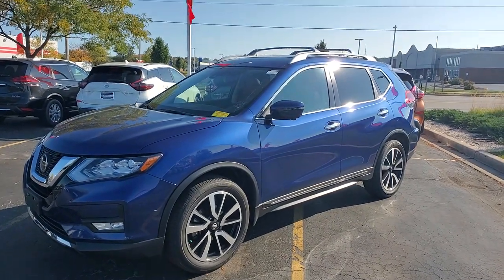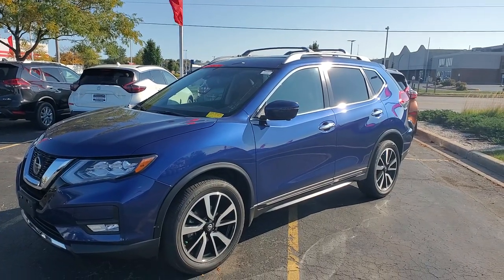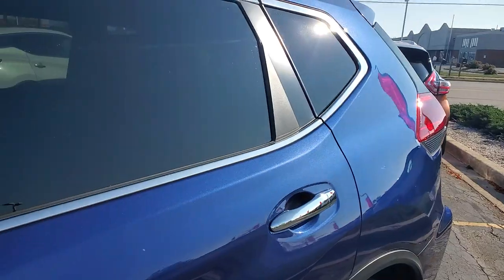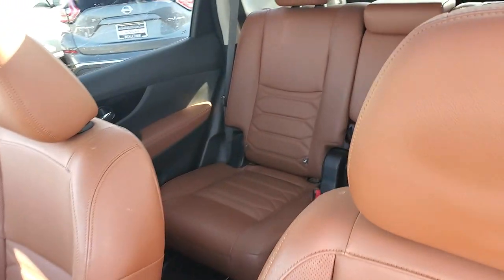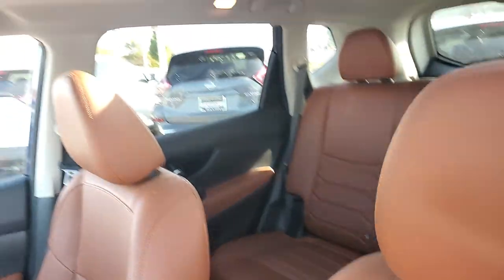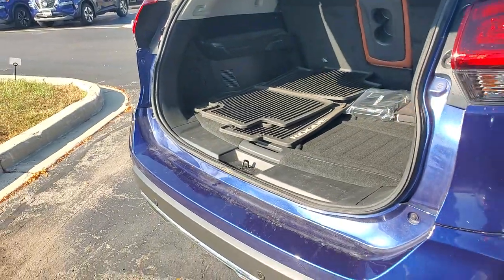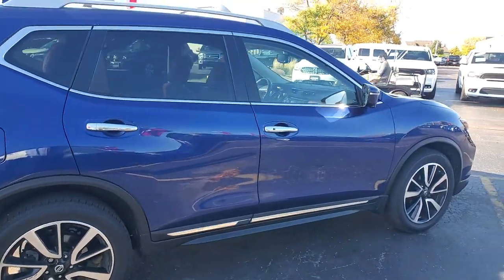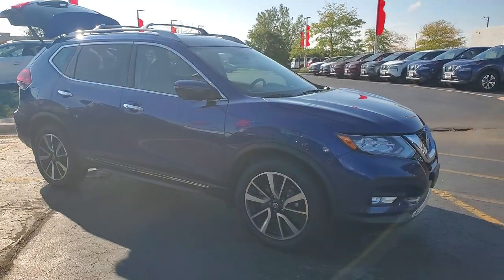just in 2019 11k mile SL Rogue for you